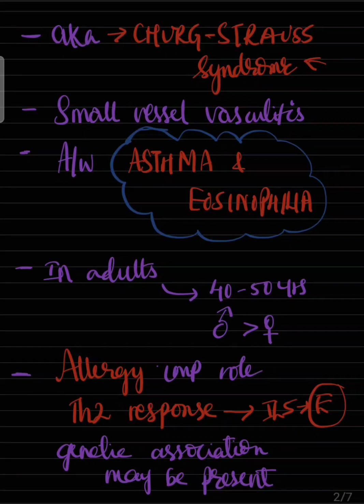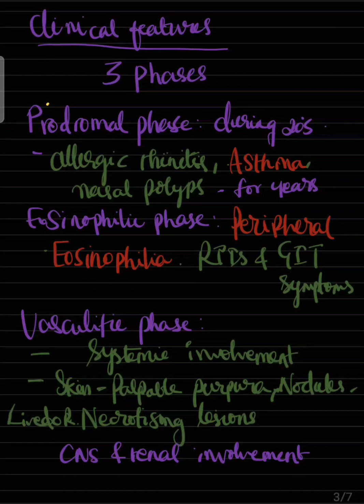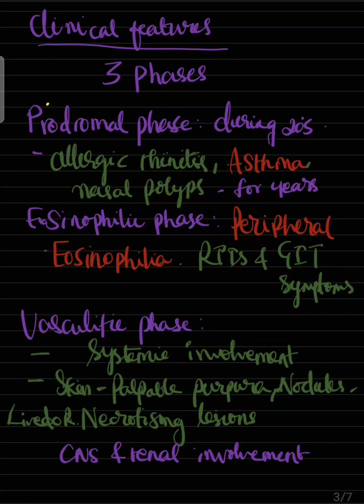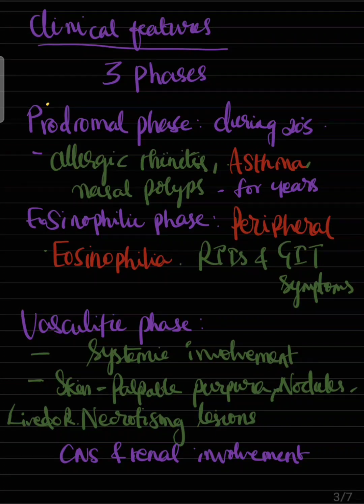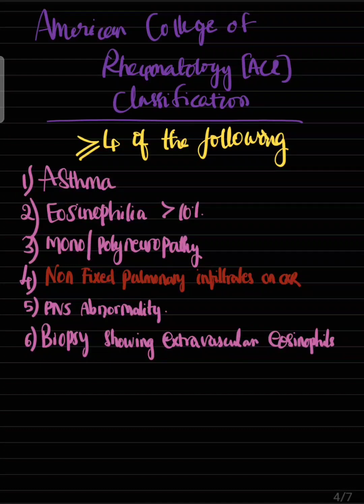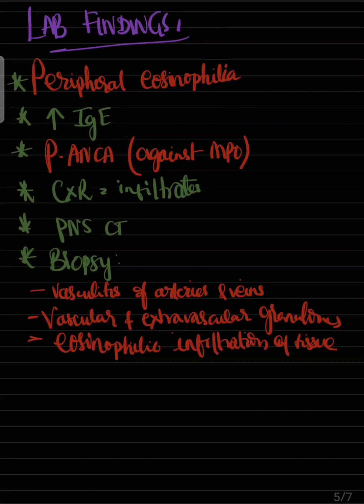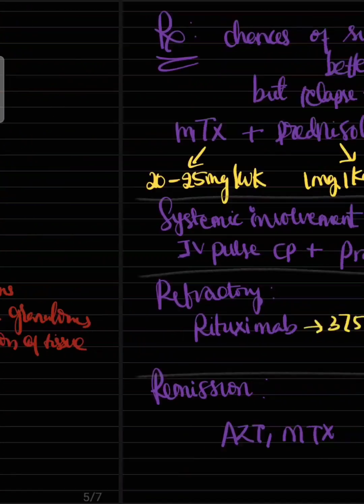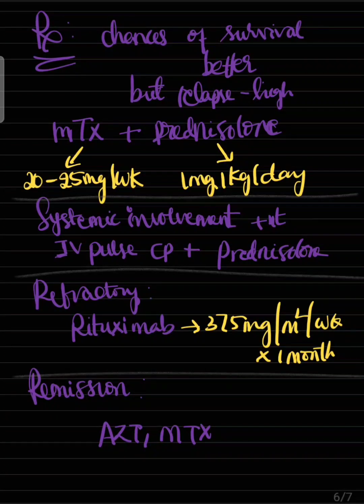EGPA / CHURG-STRAUSS SYNDROME MADE EASY